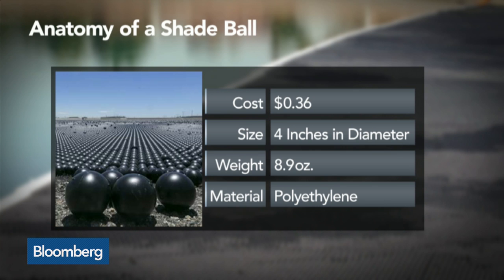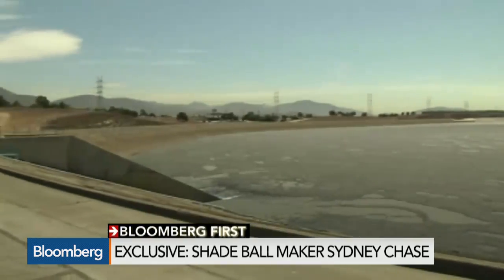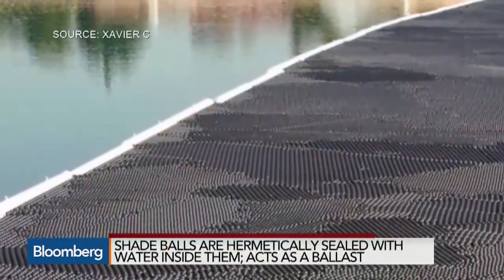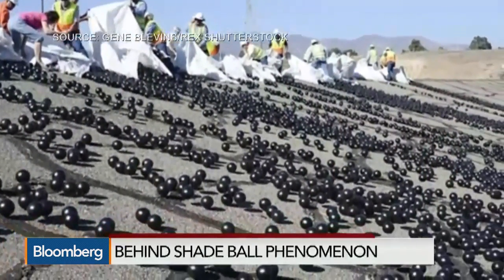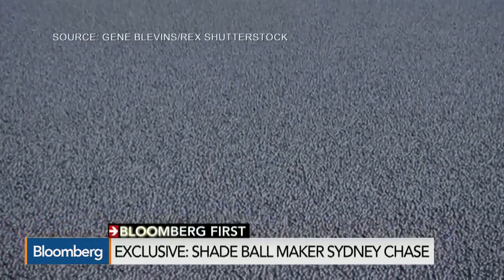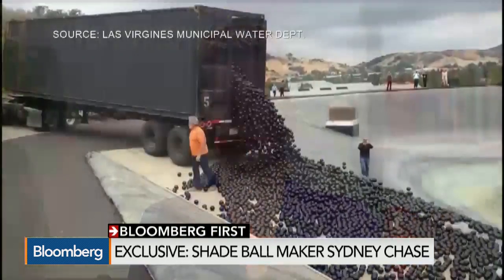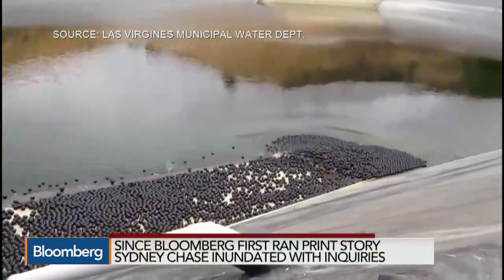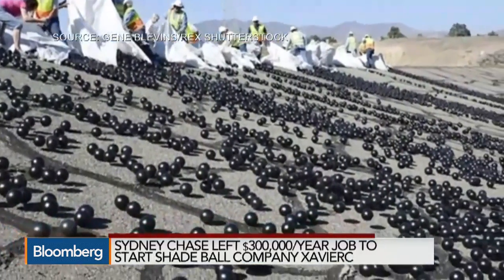'Shade Balls:' What Are They and How Are They Saving Water?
Aug. 17 -- Water managers in Los Angeles are managing drought pressure on city water supplies by covering their major reservoir with 96 million little plastic balls. Xavierc President and Founder Sydney Chase speaks on "Market Makers."